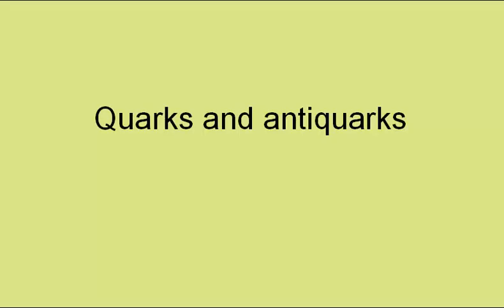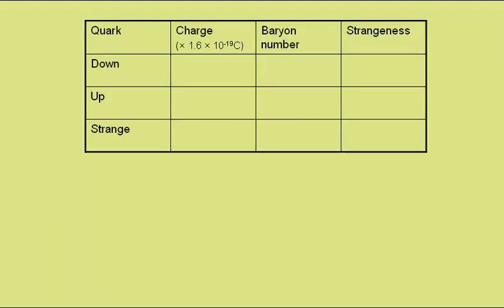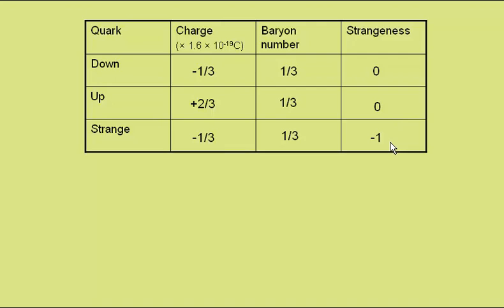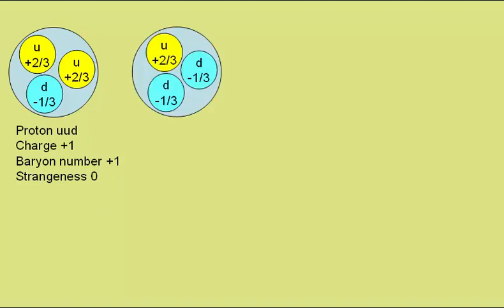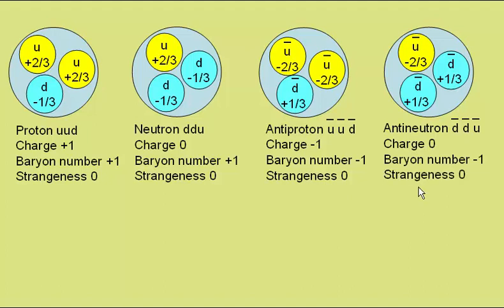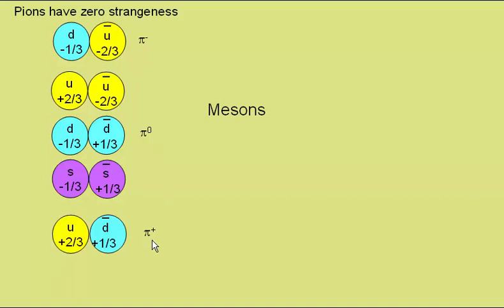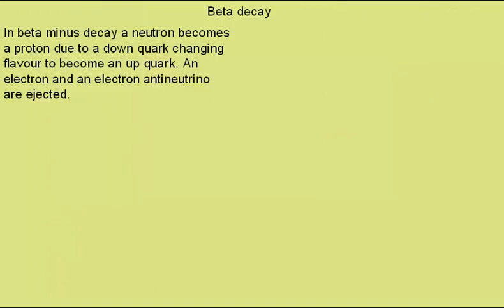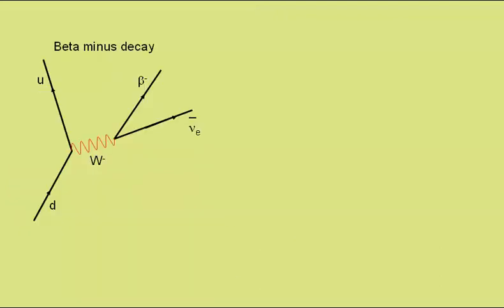quarks and antiquarks